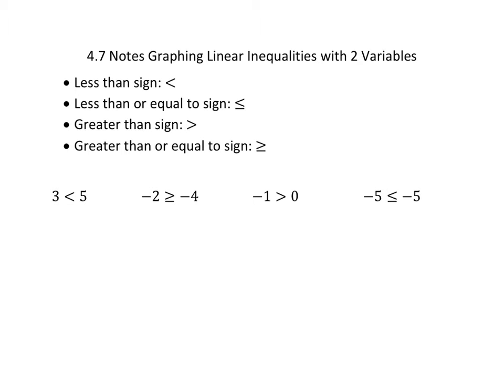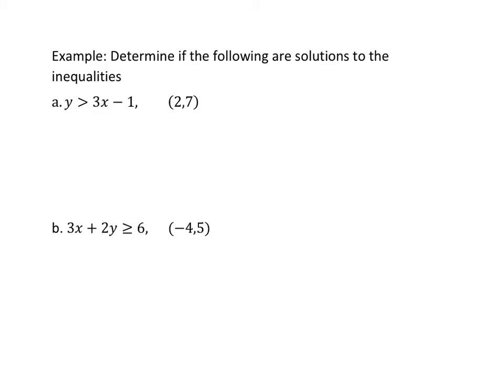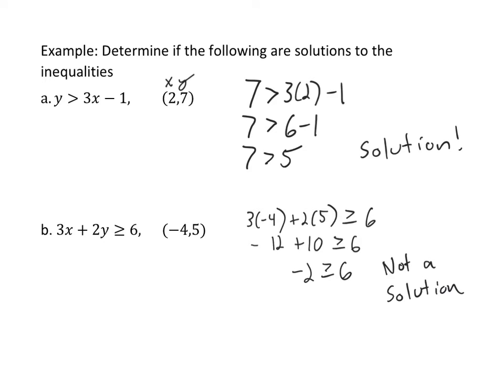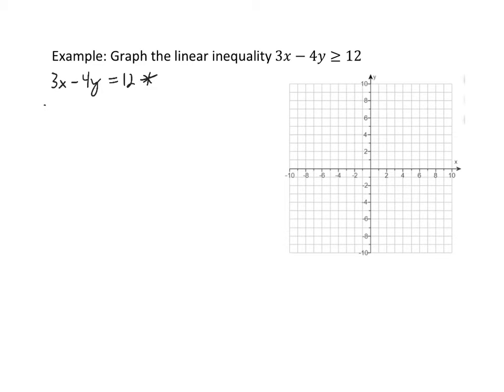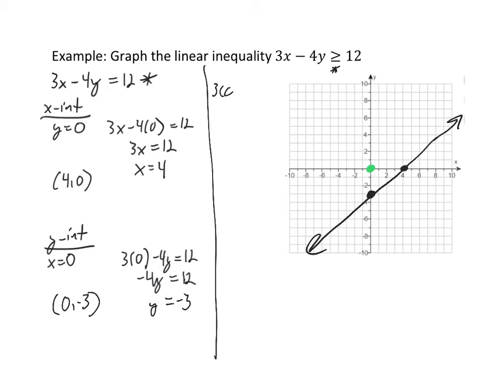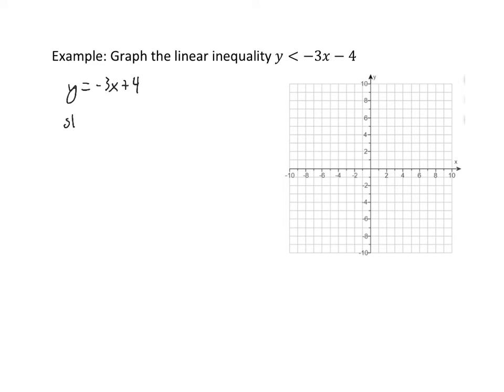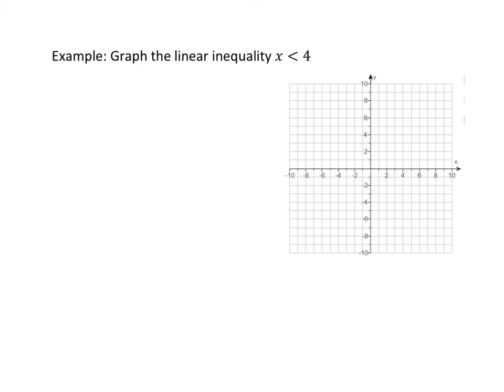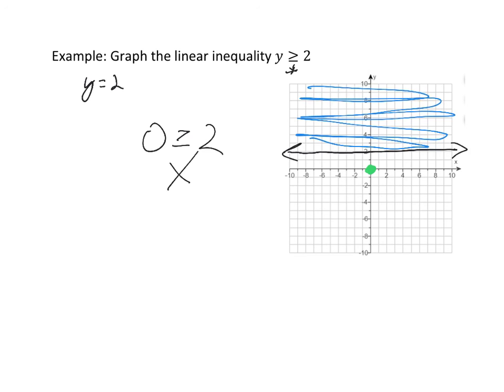4 7 Graphing Linear Inequalities